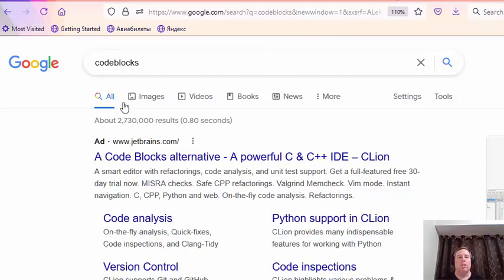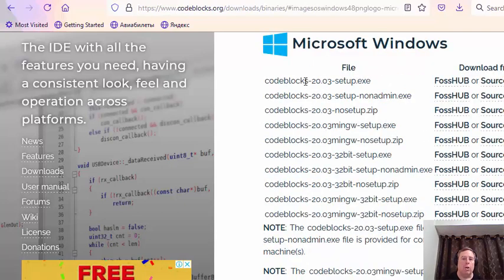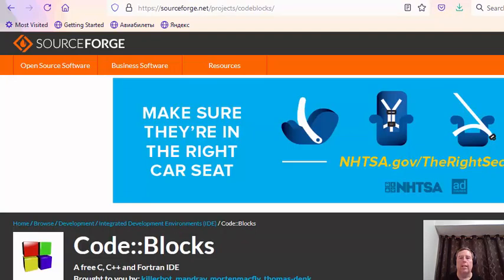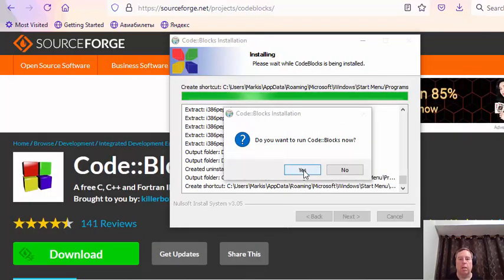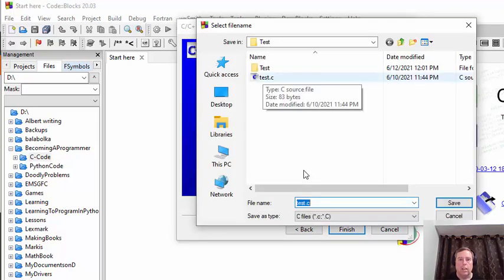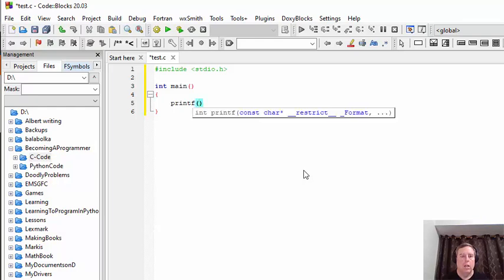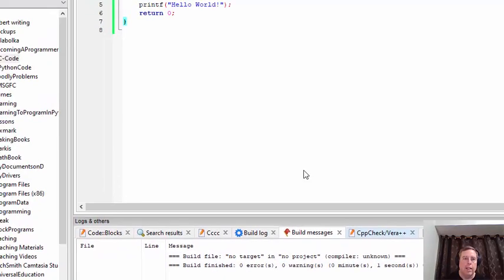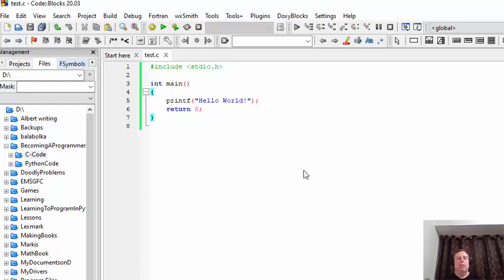Installing Codeblocks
This will explain how to install Code::Blocks.  Normally I don't teach IDEs when teaching programming but for C there is not much choice.  Most C Compilers for Windows come with an IDE.  So, I made an exception.  But, we will learn how to do it in Unix without an IDE.
This is for running C programs.